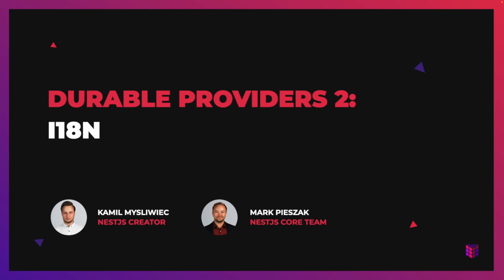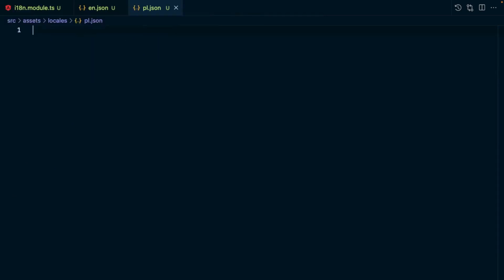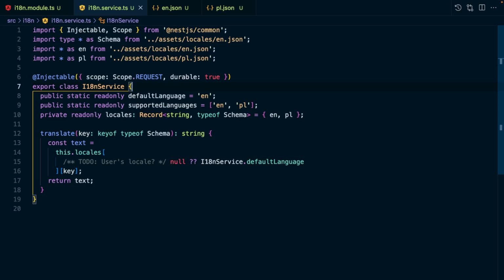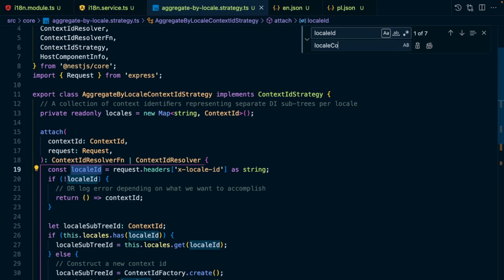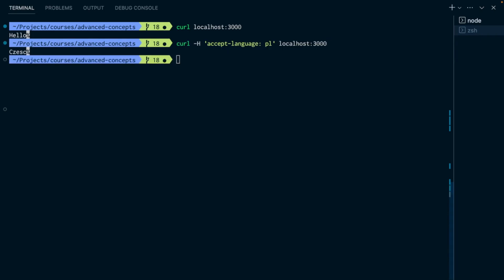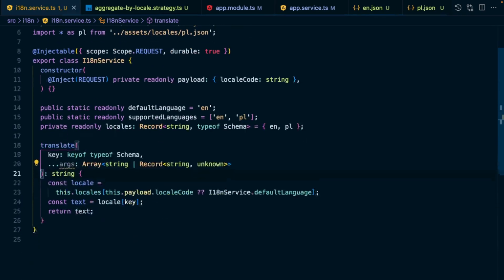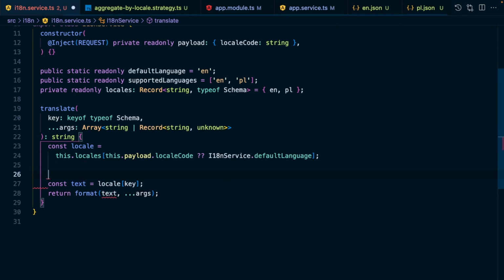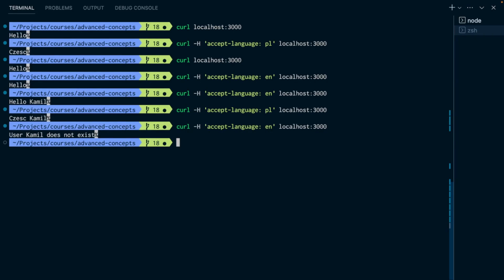18 Durable Providers 2 i18n_NestJS